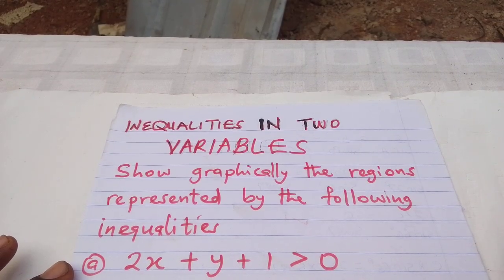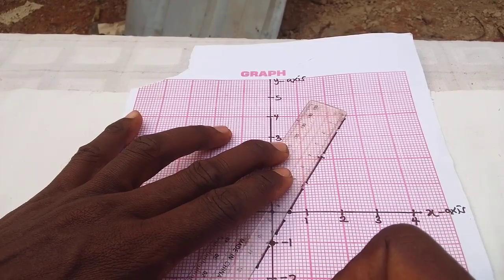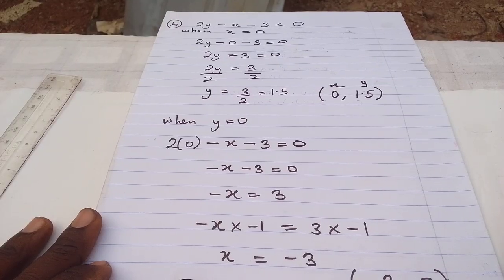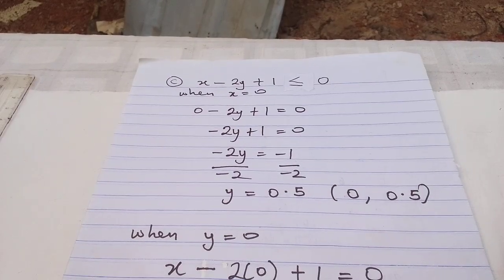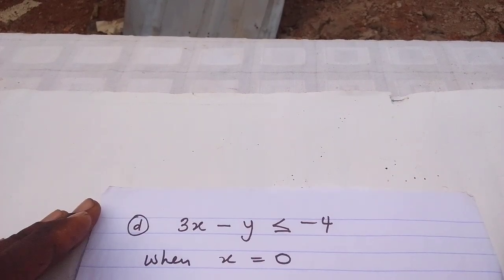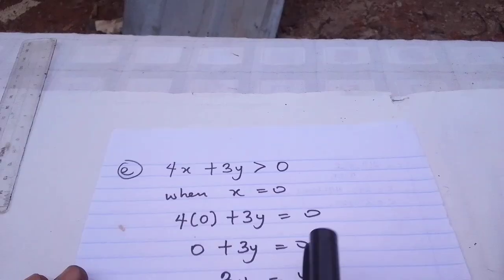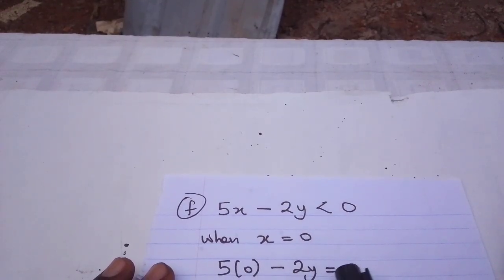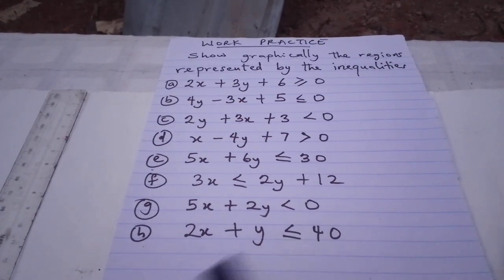Inequalities 4: Further Mathematics ss1 2nd term